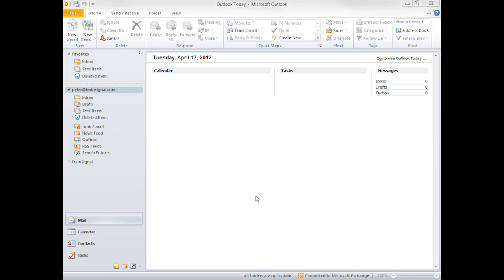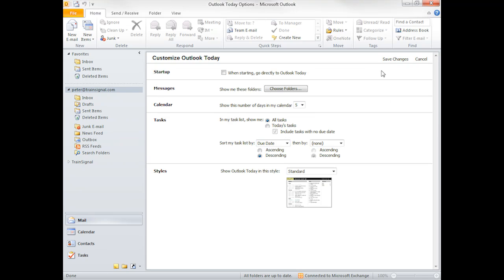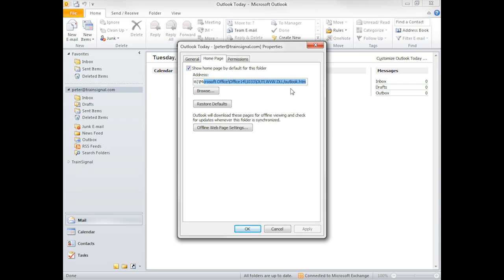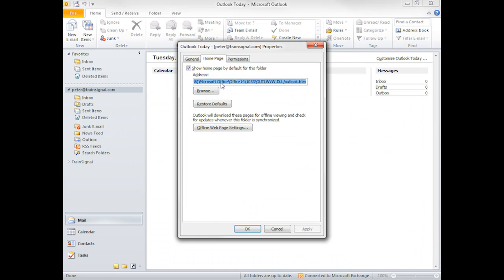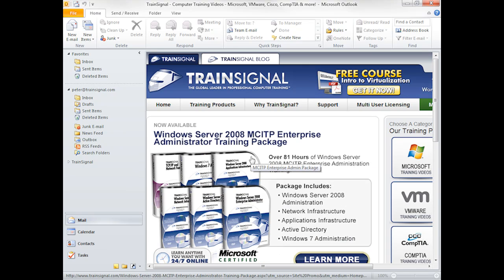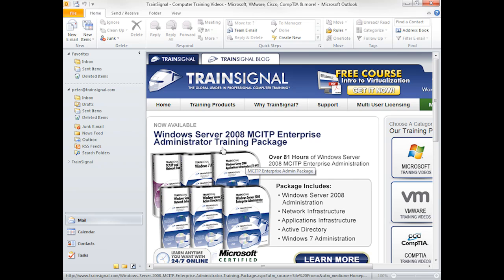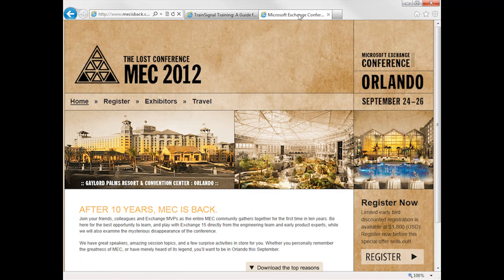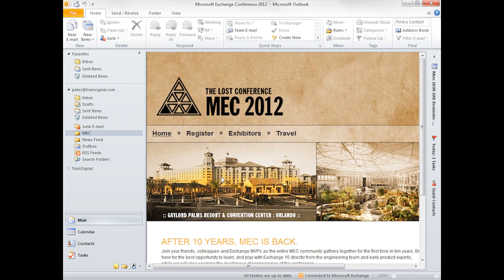Microsoft Outlook Today Customized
J. Peter Bruzzese found a nice little gem while using Microsoft Outlook, almost like an Easter Egg. In this tutorial you'll learn how to customize Outlook Today to save fully-functional feeds of your favorite websites.